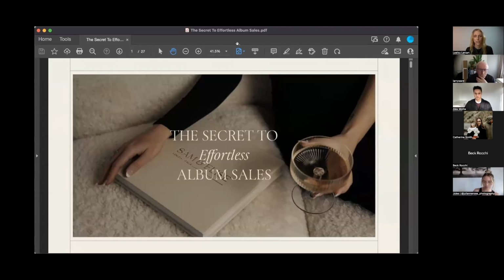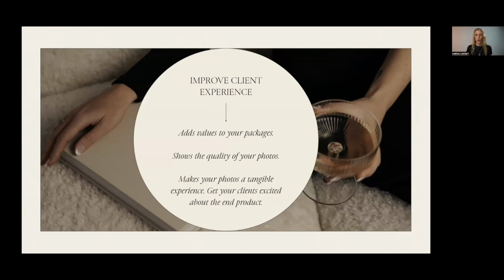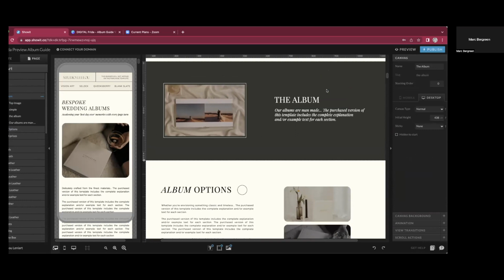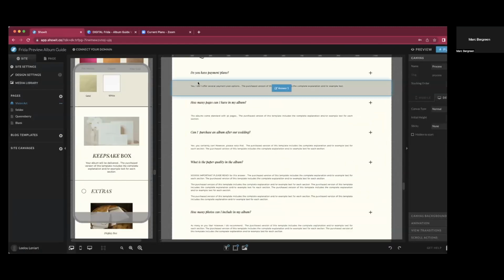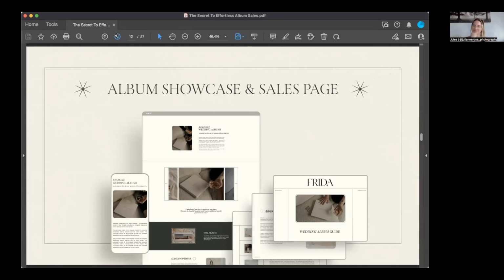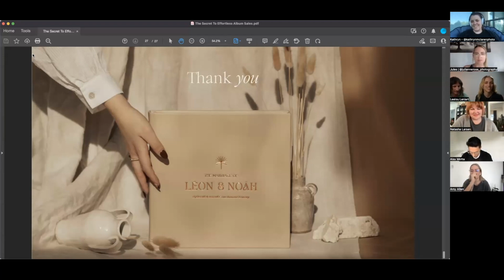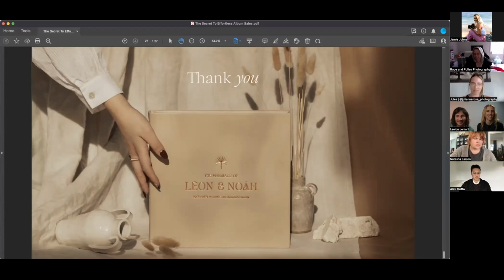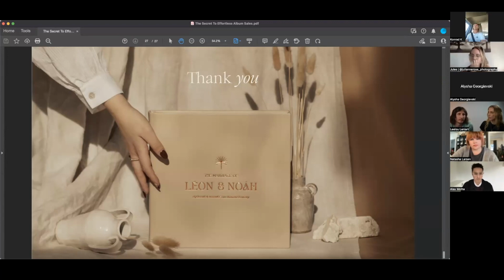The Secret To Effortless Album Sales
Welcome to 'The Secret to Effortless Album Sales', a little workshop where I teach you how to sell albums and up your album sales.